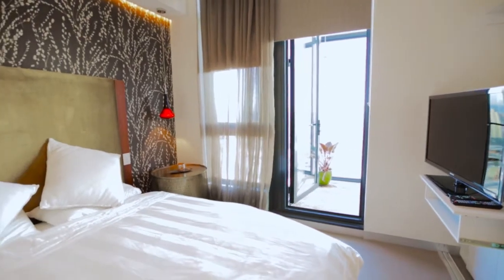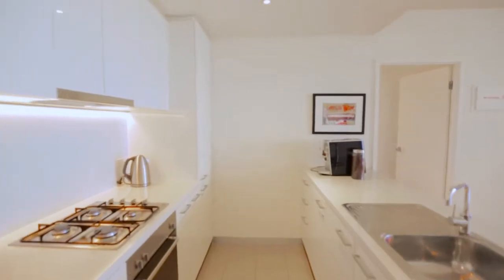4002/283 City Road Southbank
4002/283 City Road  Southbank